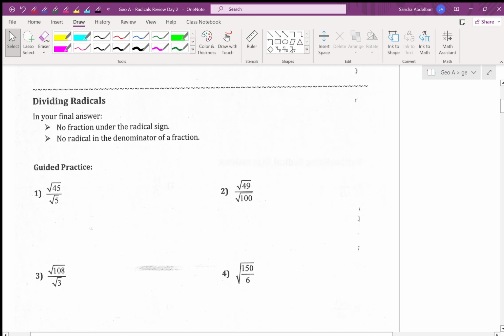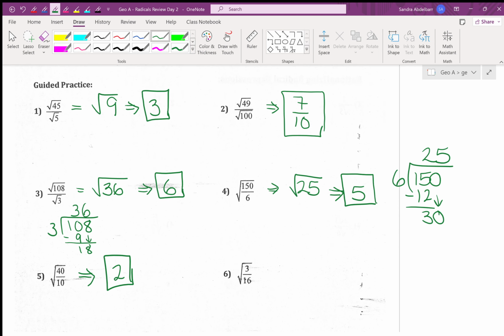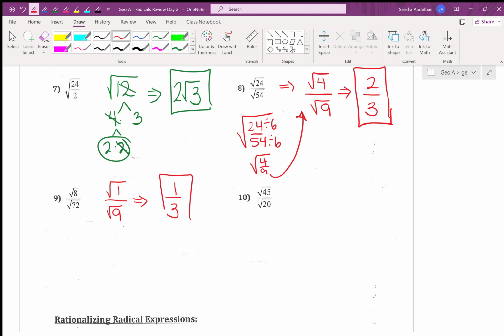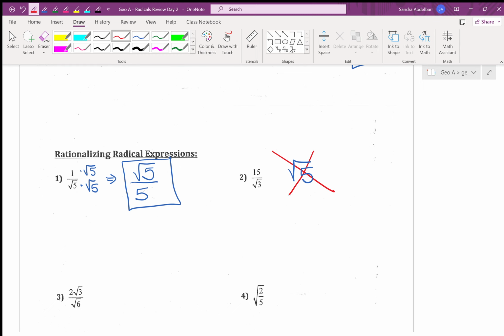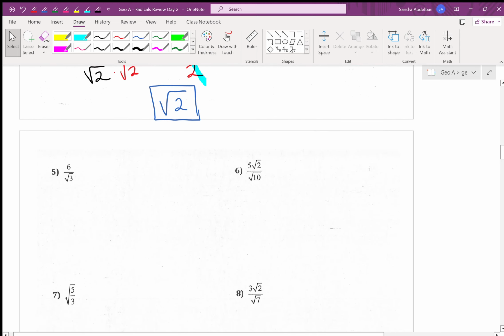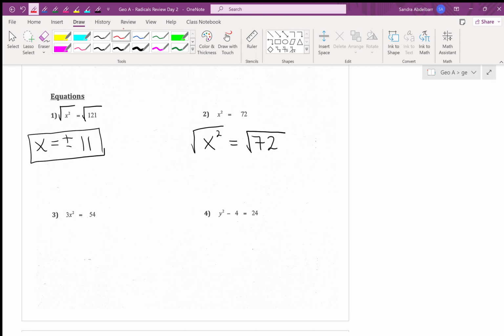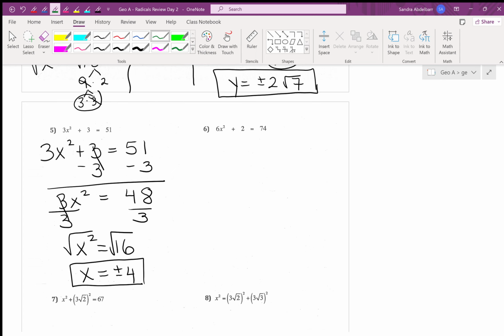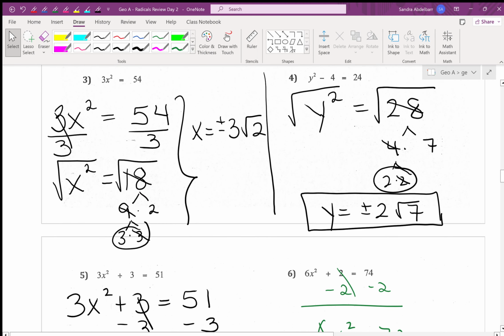Geo A Unit 9 - Radicals Review Day 2